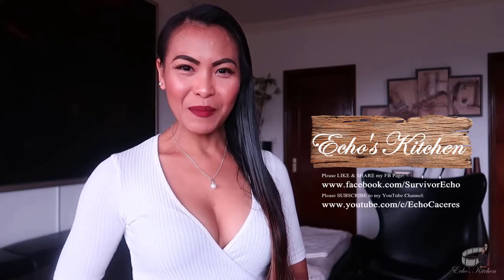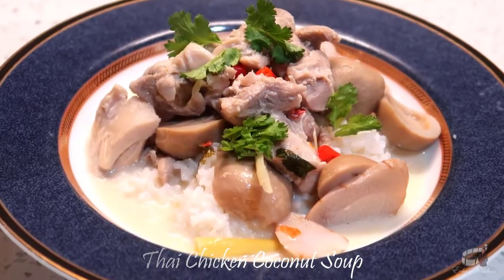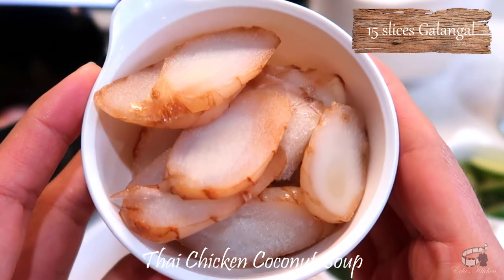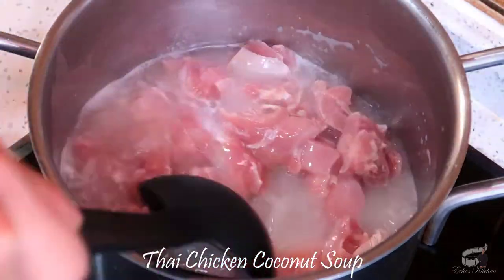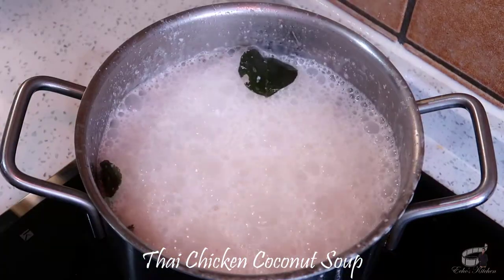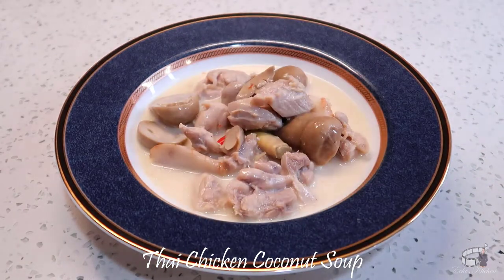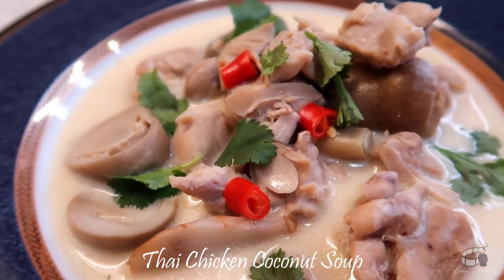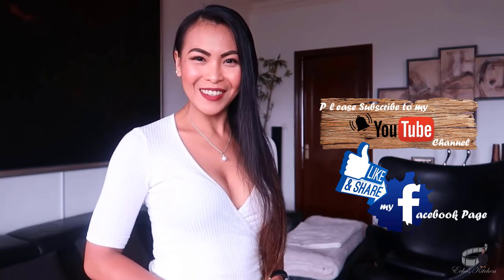Thai Chicken Coconut Soup | Soup Recipe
v32 | Thai Chicken Coconut Soup by Echo's Kitchen 😋

Good morning!
For today's cooking vlog, I'm going to share with you my version of Thai Chicken Coconut Soup recipe. This is my favorite comfort food on a gloomy day or whenever I'm craving for a rich and filling meal for lunch or dinner. Thai Chicken Coconut Soup or Tom Kha Gai is easy and quick to prepare. This food is so good, you're gonna love it.

INGREDIENTS:
600g of chicken thigh, cut in bite-sized pieces
2 cups of coconut milk
2 cups of chicken stock
2 cans of straw mushrooms (425g per can)
2 stalks of lemongrass, smash and cut them into 2-inch length
15 slices of galangal, fresh or frozen
15 pcs of Kaffir lime leaves, fresh or frozen
3 Tbsp. of lime juice
3 pcs of Chili peppers, cut into small pieces
1 tsp of Palm sugar
2 Tbsp of fish sauce
1 tsp of Chili Flakes, skip if you like the soup less spicy
1 tsp of salt
Some cilantro leaves for garnish

Helpful Tips:
 1. It's best to use fresh galangal & fresh kaffir lime leaves as it infuses more flavour to the dish. If they're hardly available buy a bunch when you visit an Asian market and freeze them to make them last longer. Frozen galangal and kaffir lime leaves is just as good as fresh for flavourings.
 2. The herbs & spices are meant for infusion only, they're not meant to be eaten especially the lemongrass and galangal so make sure to remove them before serving.
3. Make big portions because Tom Ka Gai taste even better the next day. Let the soup hang out in the fridge overnight for the ingredients to absorb and incorporate the flavours. The tangy taste will transform from very distinct flavor into one harmonious soup. Reheat and serve when hot.

Here's a link to another soup recipe that you might want to try:

Cheers!❤️
Echo Caceres